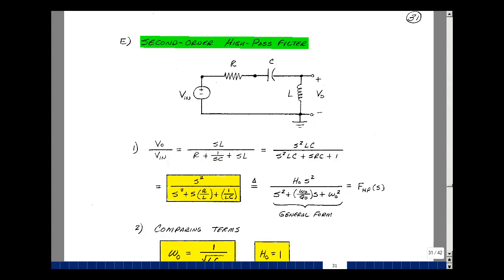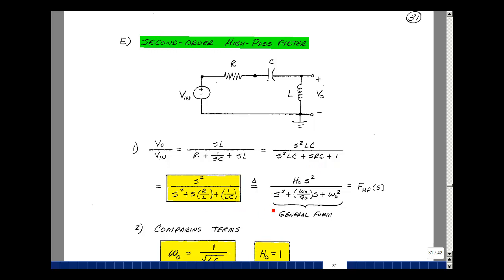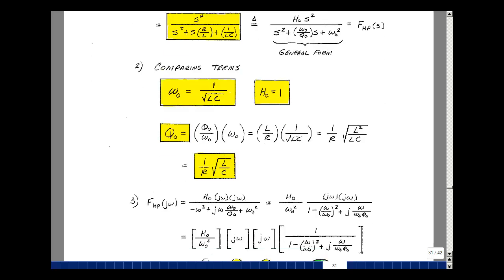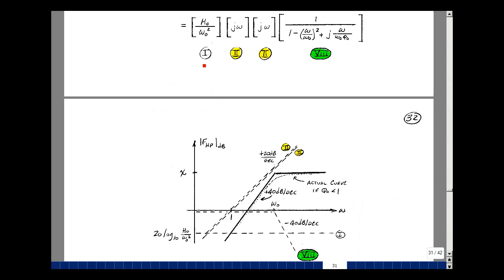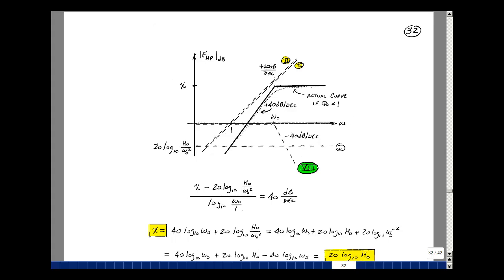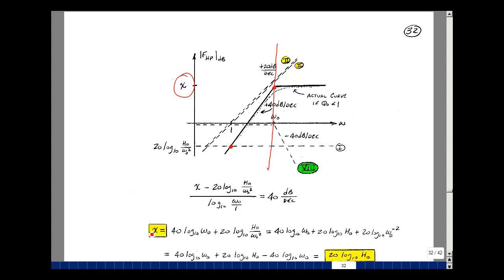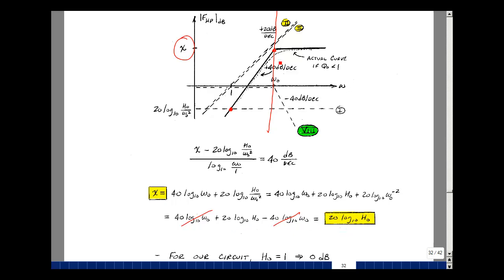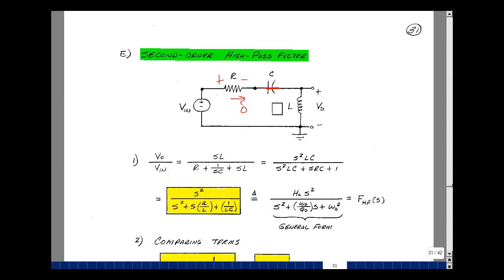ECE202msu: Chapter 12 - Second-Order High-Pass Filter